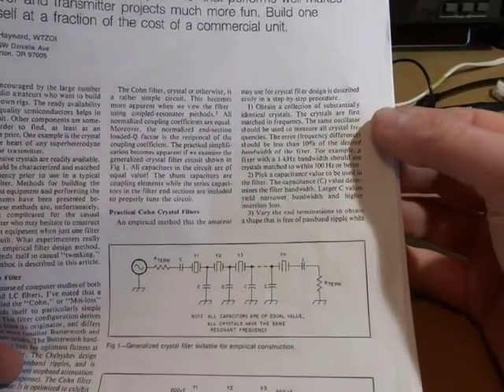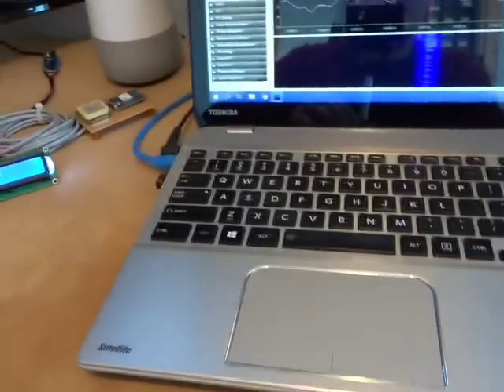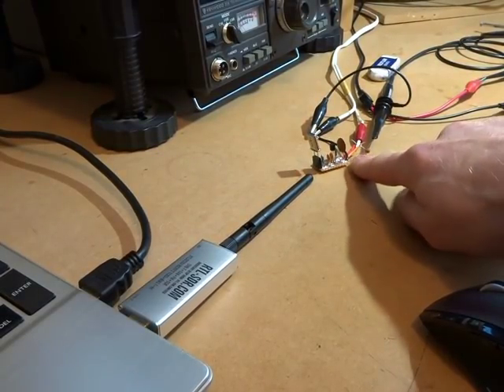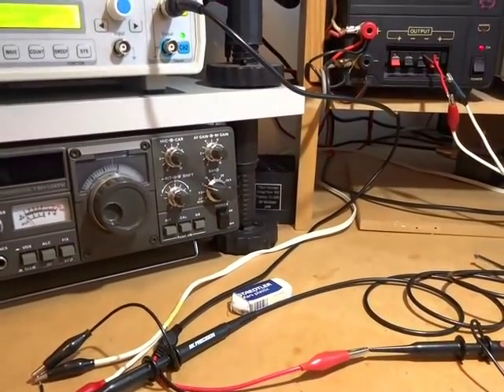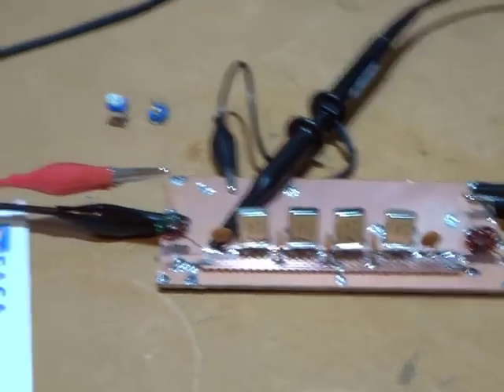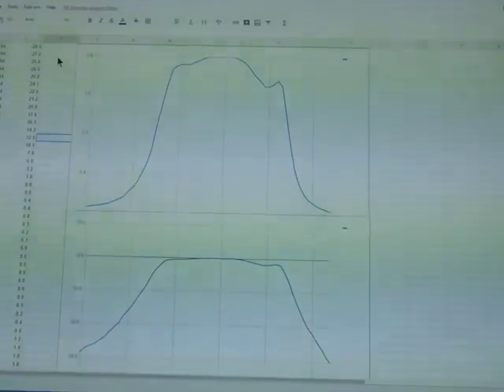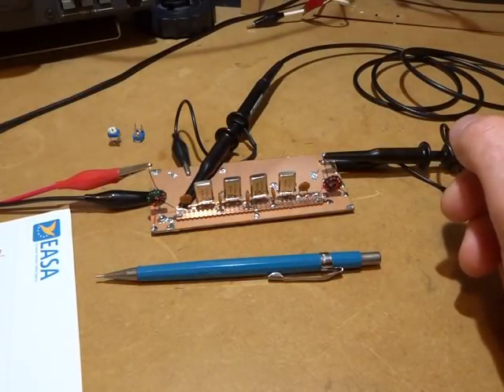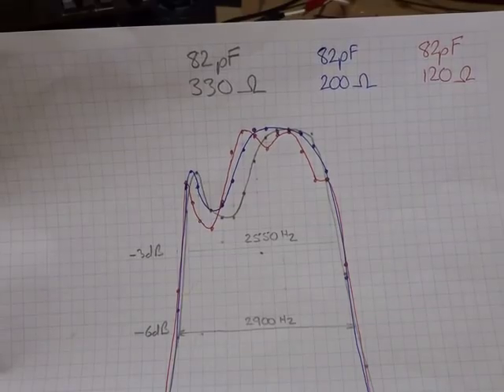Homebrew 80/40m SSB/CW Rig - 4a SSB Crystal Filter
Video looking at the construction of a SSB crystal filter using the July 1987 QST article "Designing and Building Simple Crystal Filters" by Wes Hayward.  The video looks at the selection of the crystals, construction and testing. Please feel free to provide constructive feedback on any points I may have overlooked or incorrectly carried out. I'm here to learn!

73s
Charlie, ZL2CTM